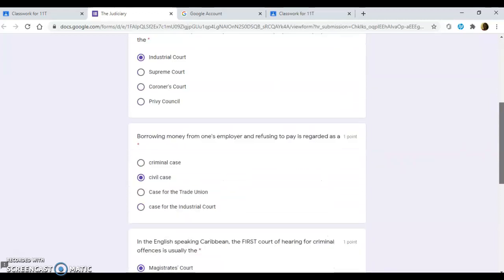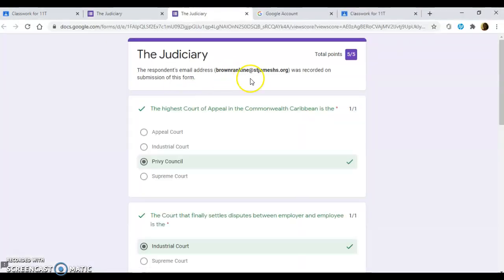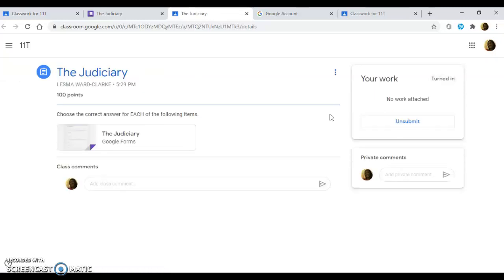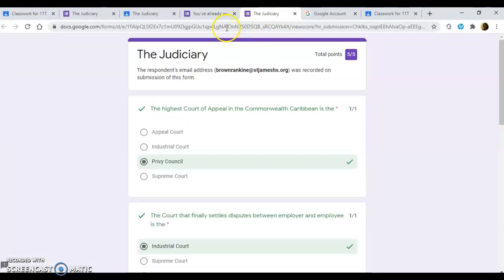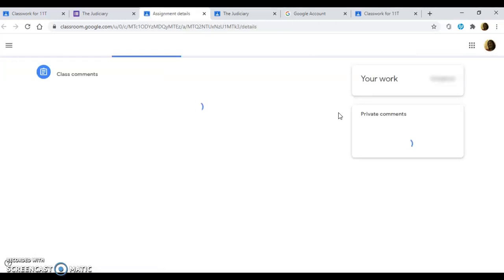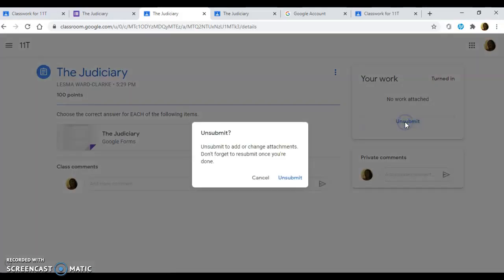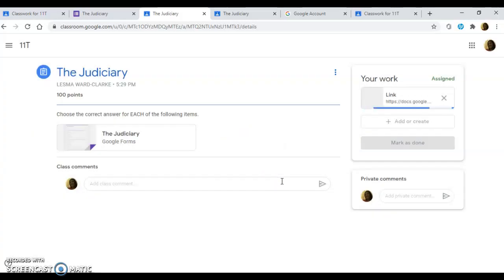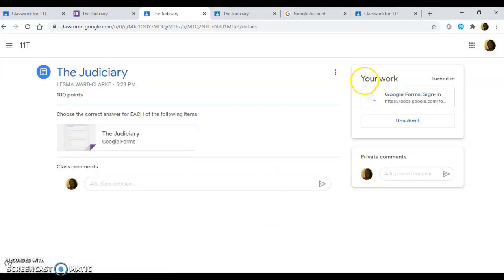Uploading assignment or quiz done in google forms 2